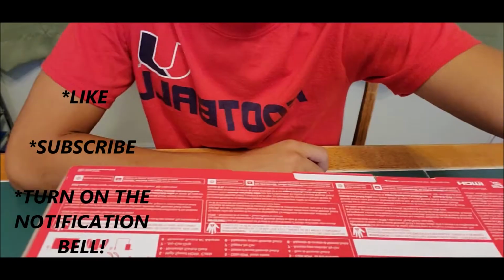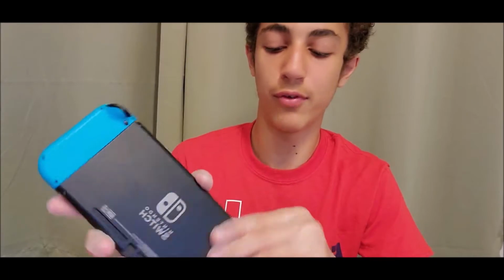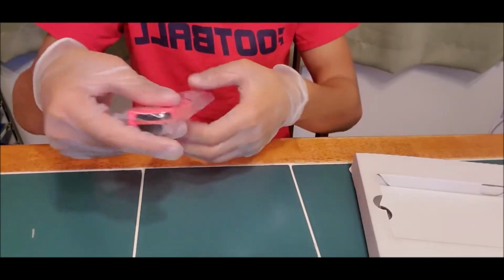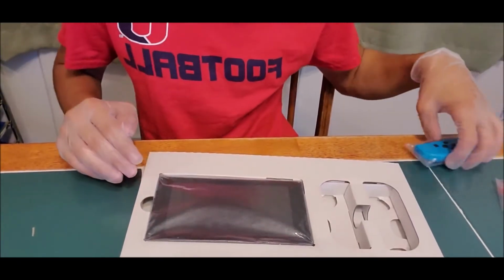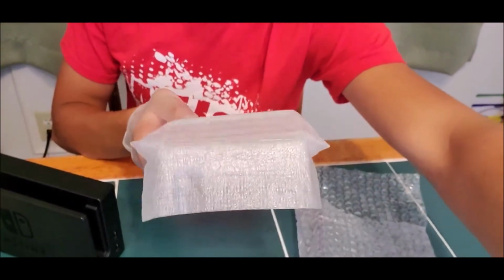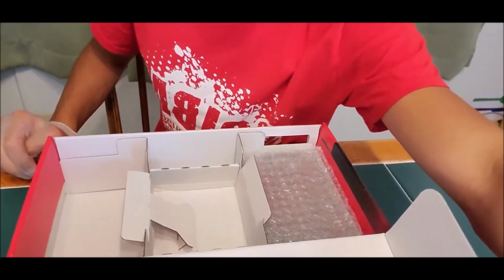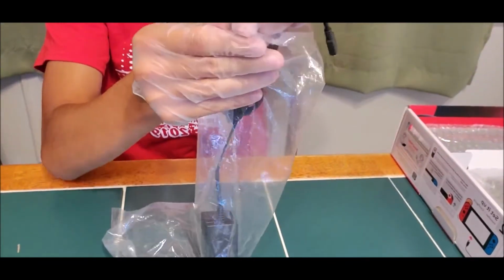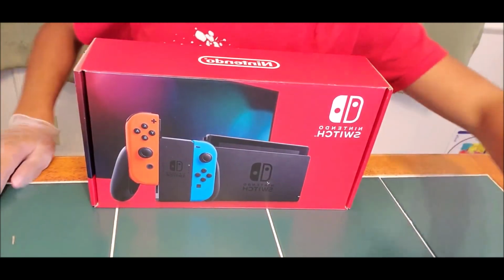Nintendo Switch Re-Packaging/Reboxing! (How to Prepare it for Selling)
Hi fellow Gamers! If you ever sold a video games before, you probably put it back into its original stock box that you bought it in. This tutorial is how to rebox (reverse unbox) your switch and make it look like you just took it off the shelf! Giving you the whole Nintendo Switch Unboxing expedience! This is a great video for people looking to sell there switches or just put it on the shelf nicely, and I made sure to be very descriptive.

Welcome to my Channel/Intro                                                 0:00
Why to Repackage                                                                     0:50
How to Keep it Clean                                                                 1:48
Starting the Reboxing (Tablet & Joy-cons)                            2:27
Part 2 of Reboxing
(Dock, Joy-con Grips, HDMI, Manuals, Power Adapter)      6:53